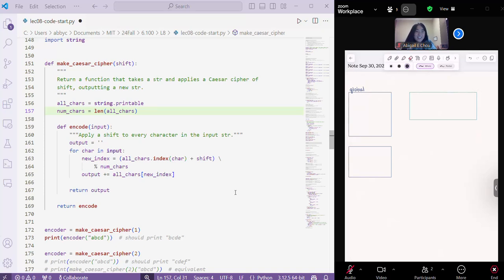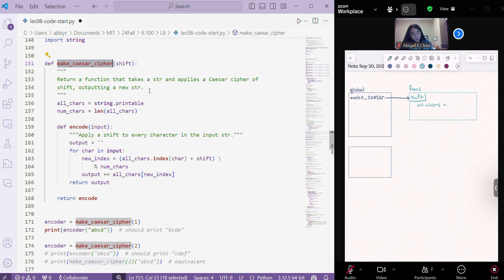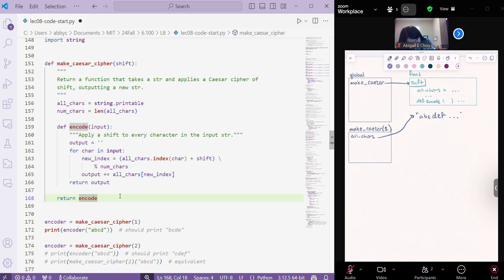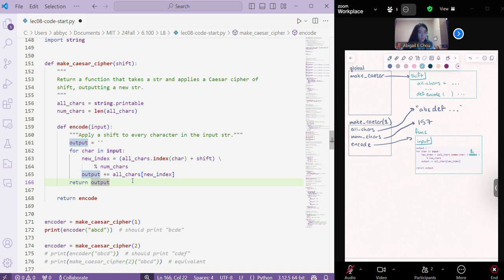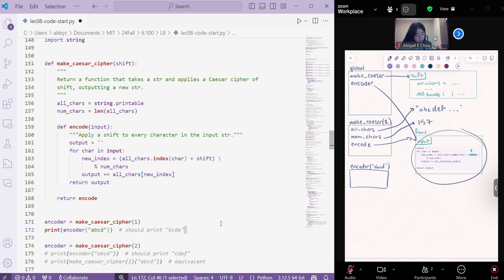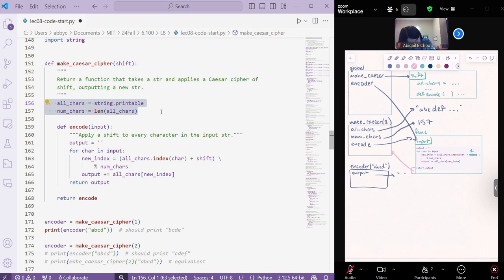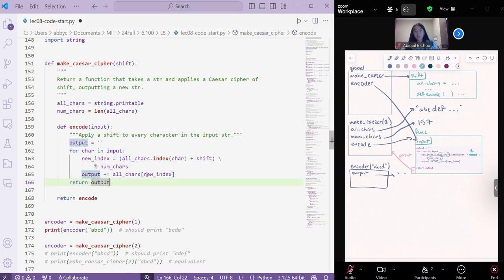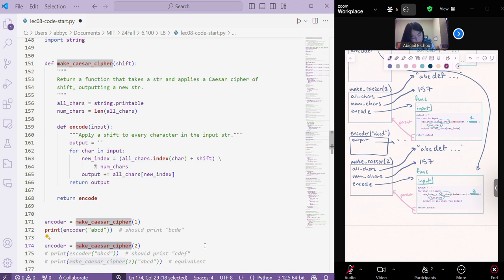Make Caesar Cipher (Returning a Function from a Function)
An in-depth explanation of the example from lecture 8, 9/30/2024